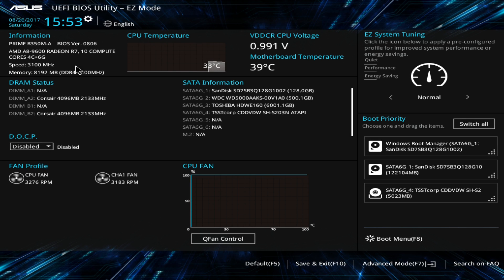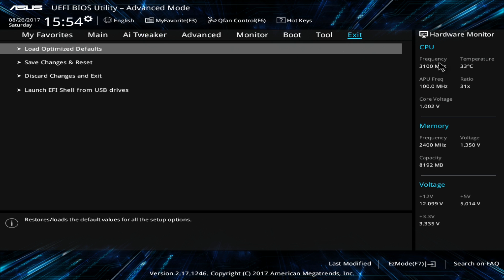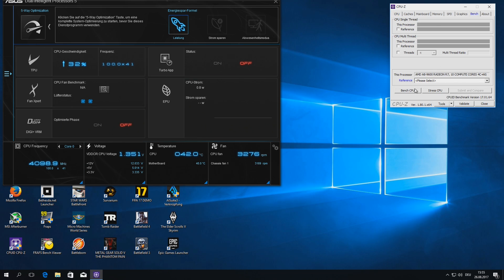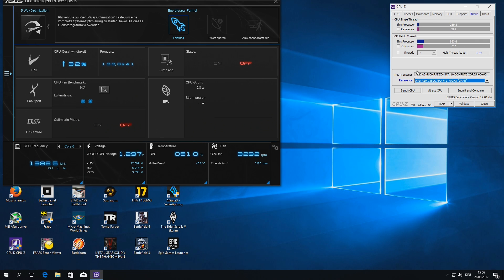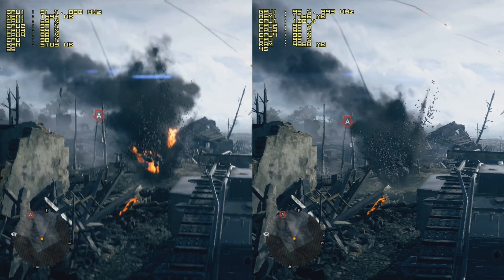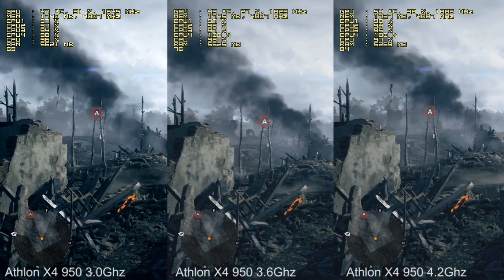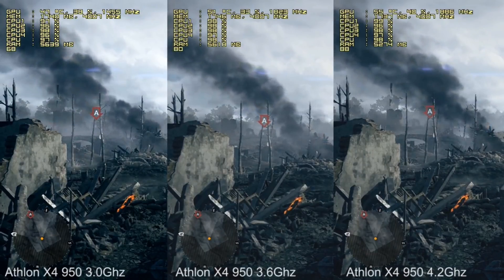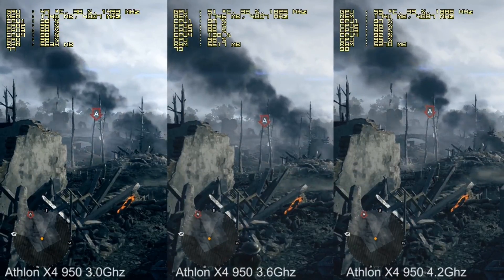Overclocking the AMD A8-9600 by 1Ghz. Battlefield 1 Test.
This makes this APU pretty much the budget king.

Cant wait for Raven Ridge.

AMD A8-9600 Radeon R7
Asus Prime B350M-A
8GB DDR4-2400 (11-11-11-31) Dual Channel
Crimson ReLive 17.7.2

AMD A8-9600 Battlefield 1 Review / AMD A8-9600 Test Battlefield 1 / AMD A8 9600 Battlefield 1 Review
Gameplay Benchmark Frame-rate test
AMD 7th Gen Bristol Ridge APU
AM4

Ultra cheap budget PC gaming!